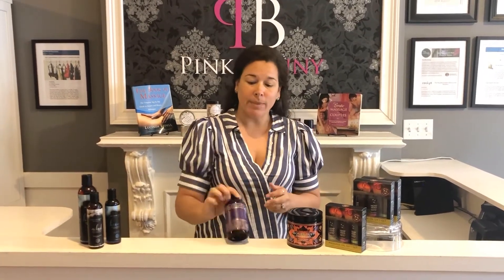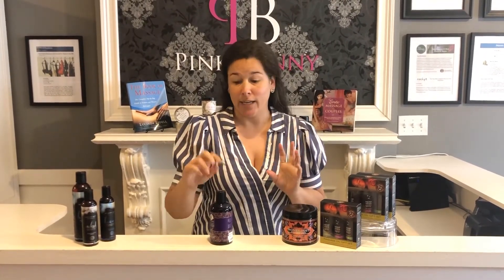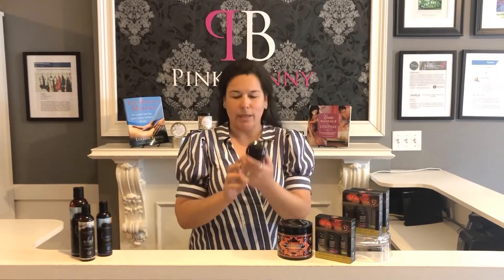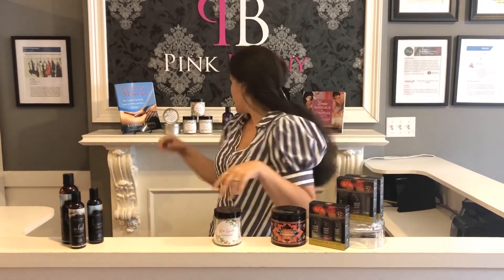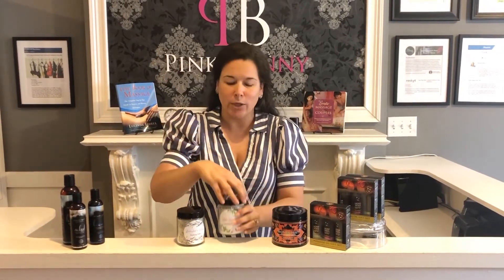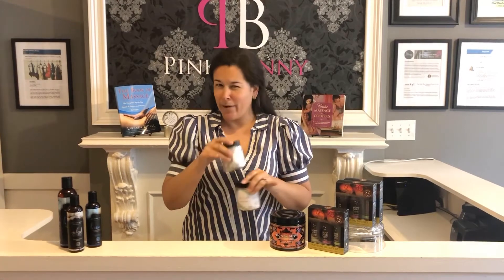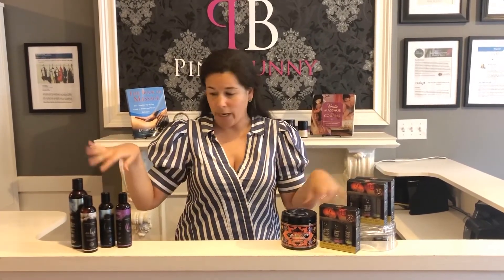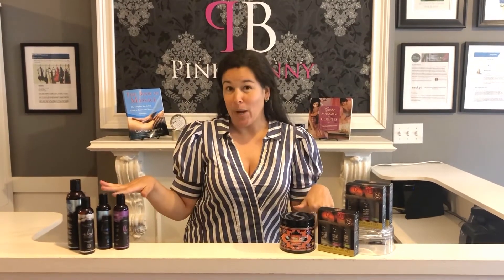Romantic Spa Shopping for your Staying Home Time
Spice up your home time with these sexy spa products from Pink Bunny